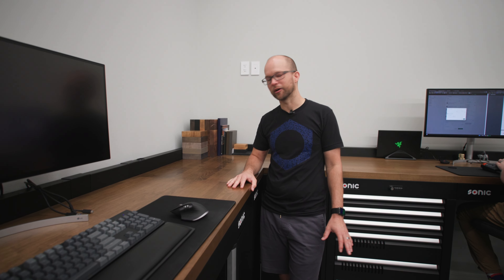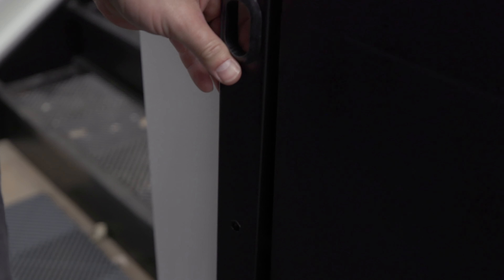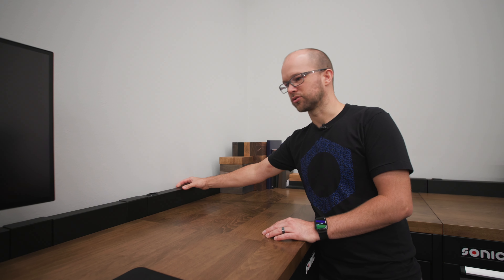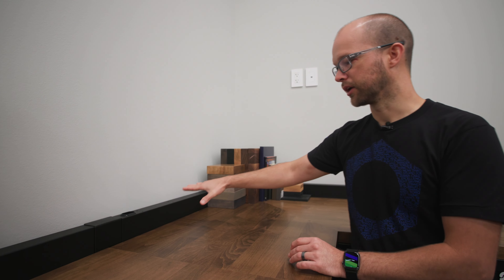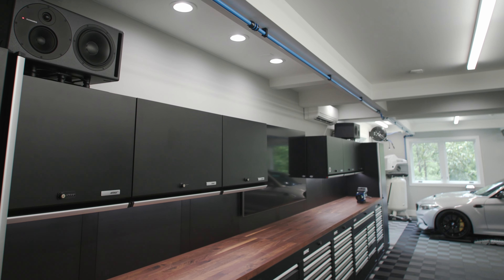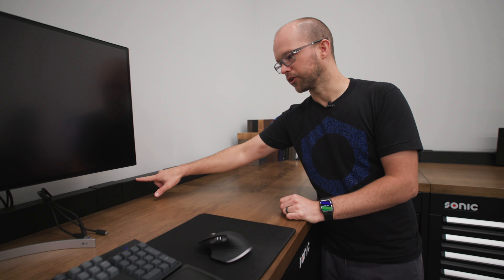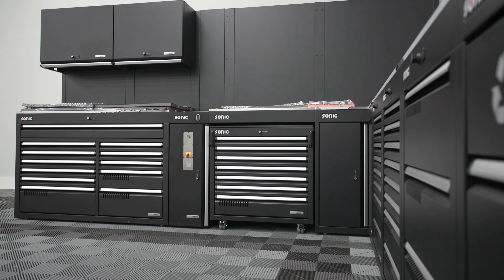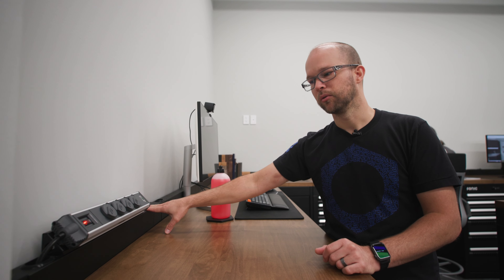SonicMSS+ Back Panels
Gear We Use Everyday (Cameras, Computers, Etc.):